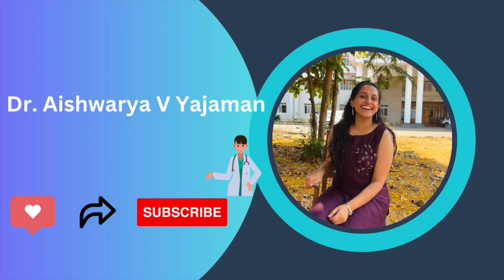FIRST AID for NEET PG & INICET| AIR 778 Do toppers use it ?Annotations & pictures#neetpg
Hello guys, here is the most requested video on FIRST AID.

Timestamps
0:00 Introduction
1:28 The Good
5:47 The limiting factors
6:35 FOMO and Topper's opinion
7:25 Summary